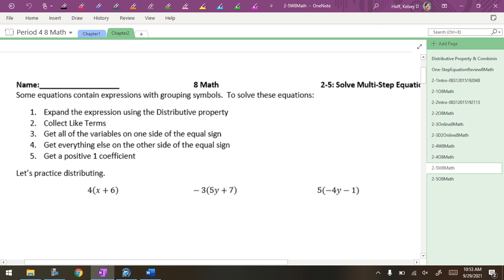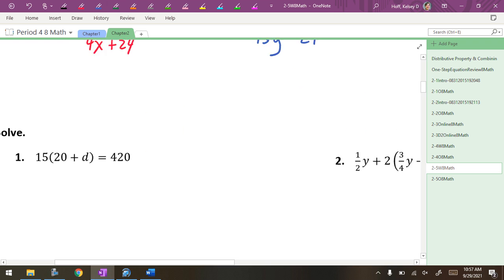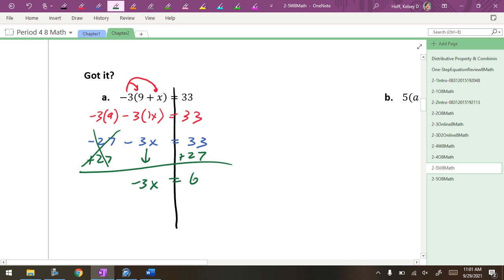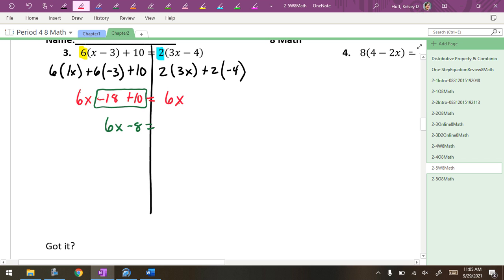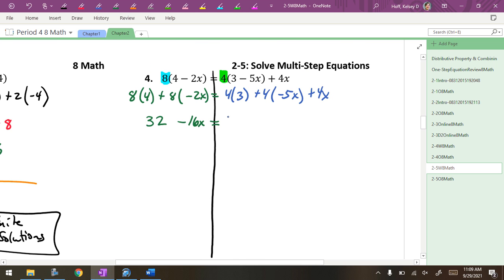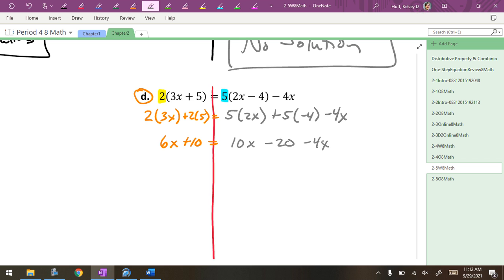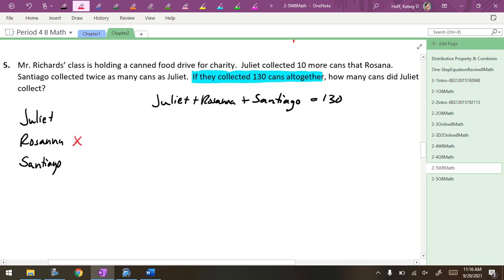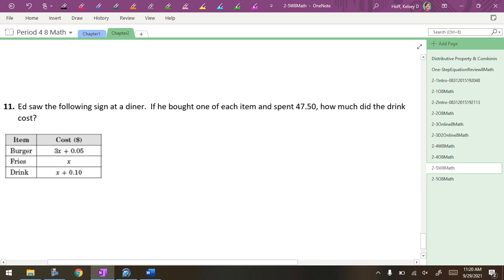2-5 Worksheet 8